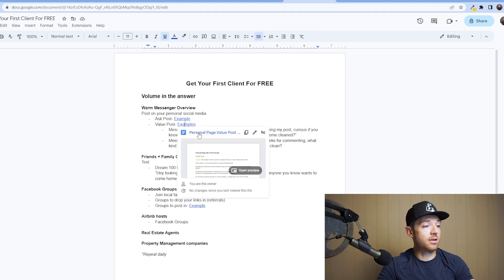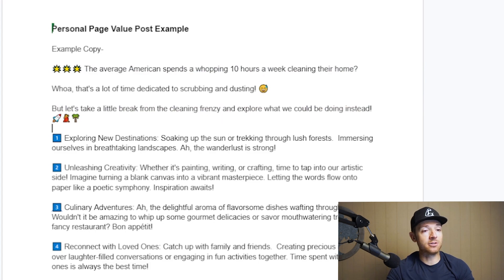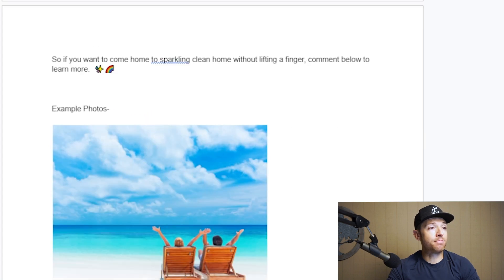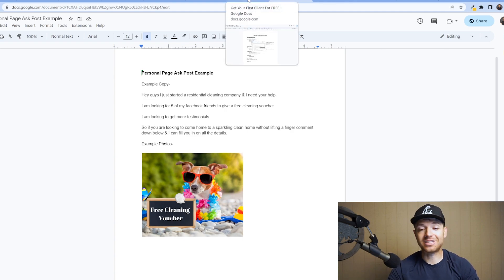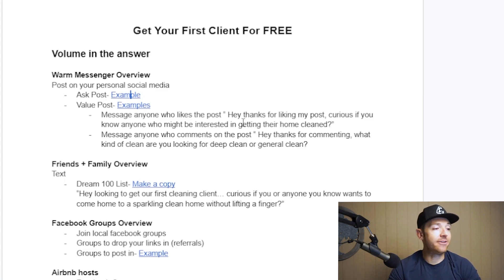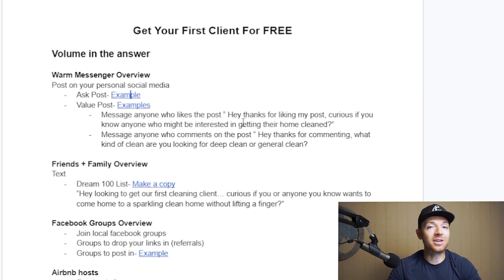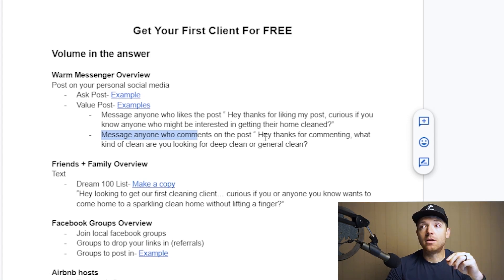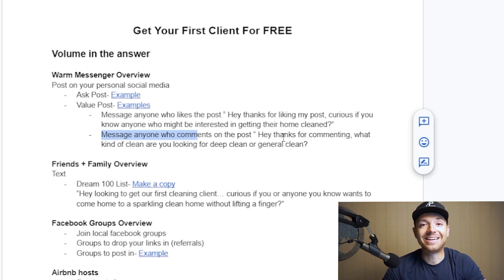How To Get Clients For Free Using Facebook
Value first posts.

Ask posts.

Starting conversations.

Asking for help.

How to use your facebook network to build your service business fo FREE.

If you are looking to build a million dollar cleaning business check out my FREE masterclass.

Inside the masterclass you will learrn:

How to build an automated marketing funnel

A customized sales process that never has you do an inperson walkthrough again.

A talent recruiting system

A data tracking system.

How to train new cleaning techs.

How to find & hire a virtual assistant.

Plus amazing bonus's like:
How to transition cleaners from hourly to commission pay.

How to build an online booking funnel that converts into paying customers.

And the masterclass is 100% free…

There is no pitch.

If you want the longer, unedited audio version of this you can check out my podcast